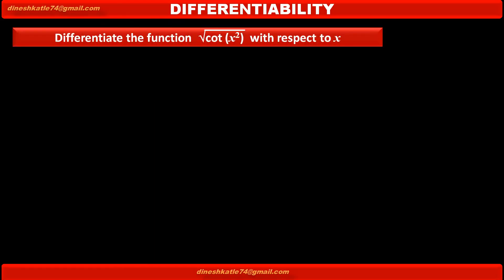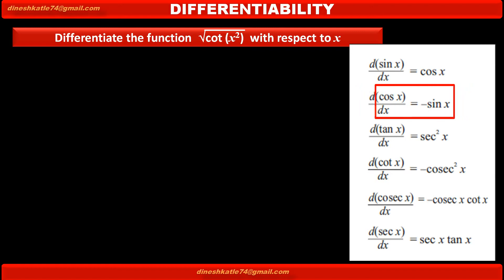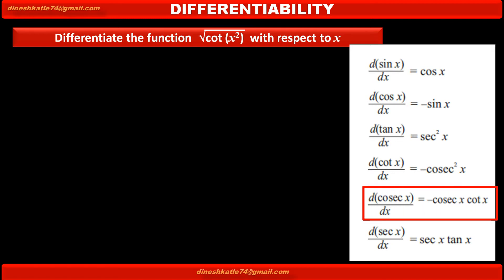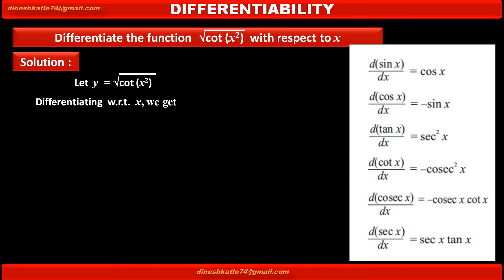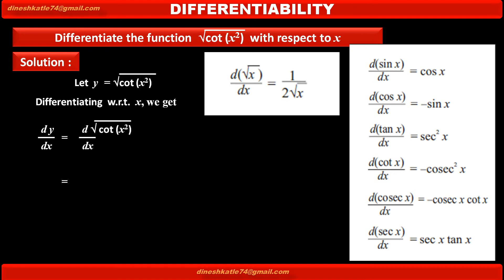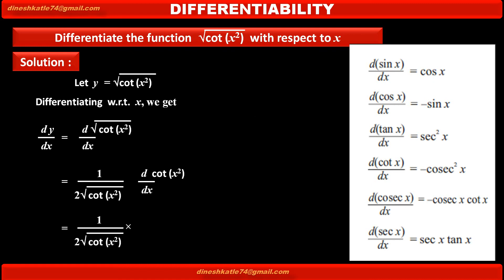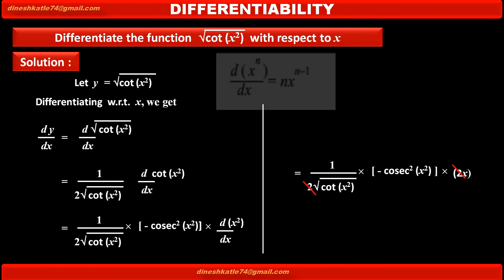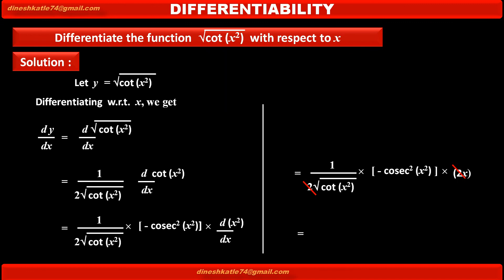5. Find Derivative of cot ( x2 ) wrt x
Useful for  class11, class 12 Diploma Sem1 m1 Engineering